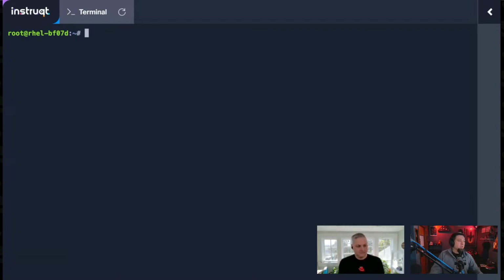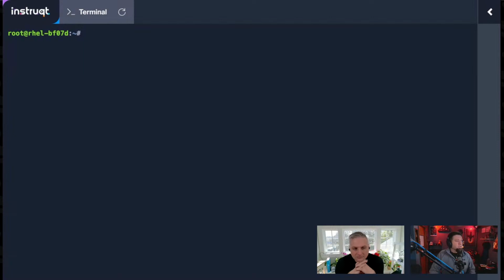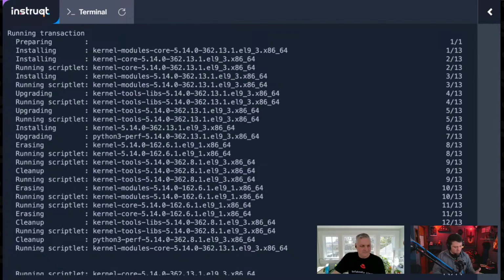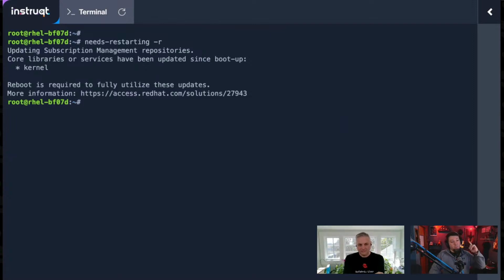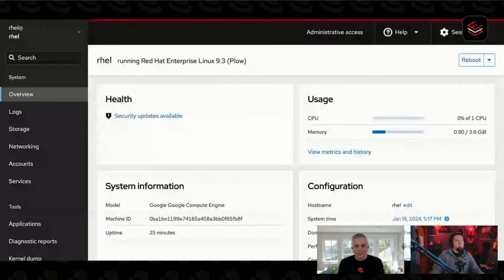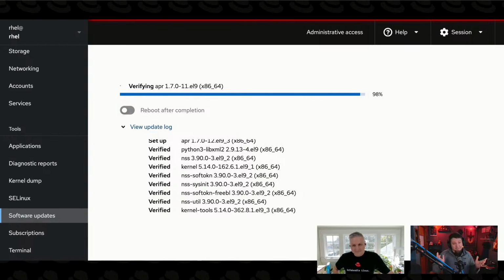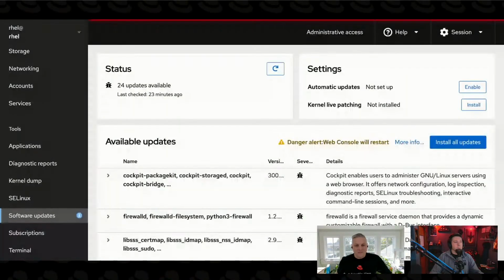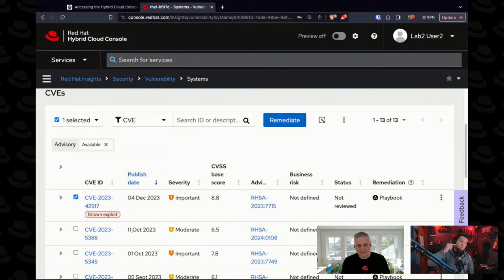Mitigating Linux CVEs | Into the Terminal 92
How do you know if your Linux system is impacted by a CVE (Common Vulnerabilities and Exposures)? What do the scores mean? How do you go about fixing these vulnerabilities?

Remediate and report vulnerabilities (CVEs) with Red Hat Lightspeed, formerly known as Red Hat Insights

Commands used:
dnf check-update, needs-restarting

Chapters
00:00 Stream start
00:15 Identifying CVEs
04:24 Applying a fix
08:41 Welcome
10:38 Backporting
15:42 Cockpit remediation
21:20 Insights’ vulnerabilities
29:48 CVE workflows
31:43 Wrap up